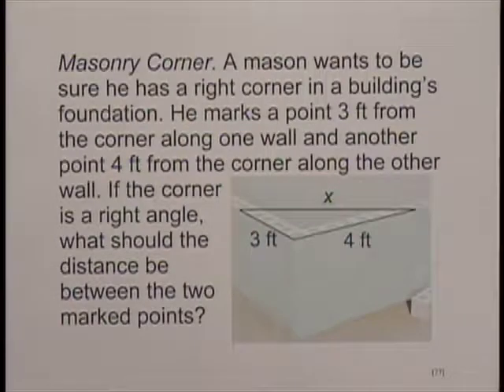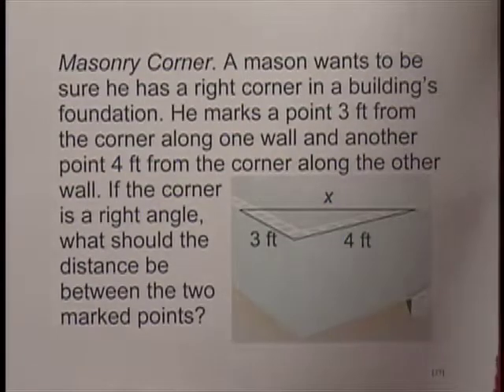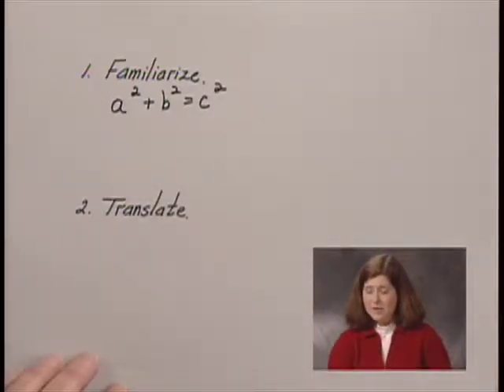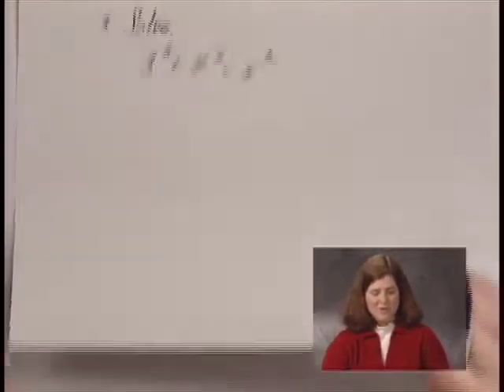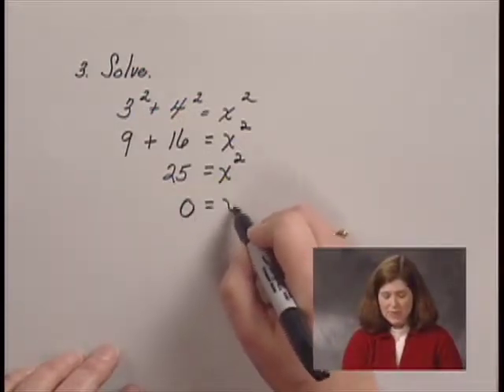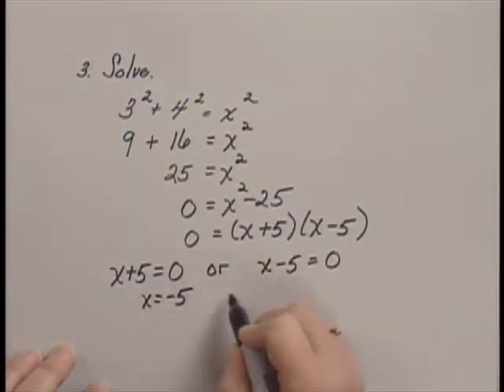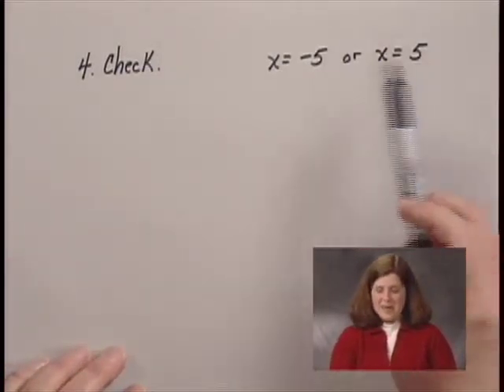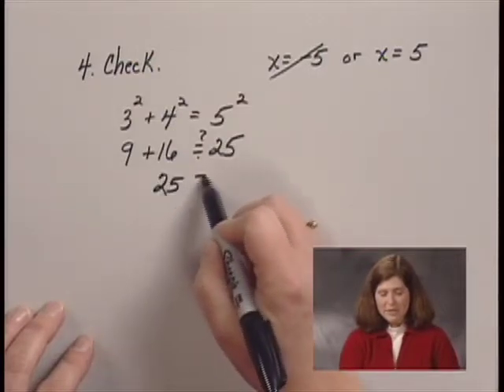Bittinger Developmental Mathematics 9e Chapter Test Prep Ch. 11 Ex. 29